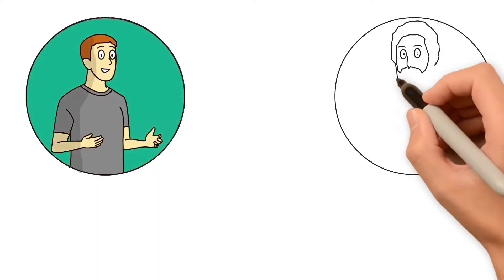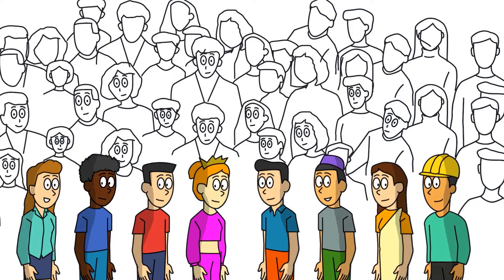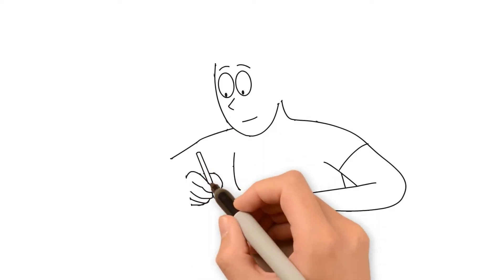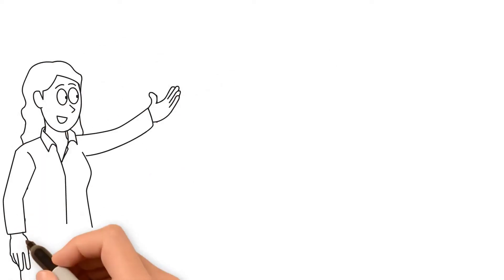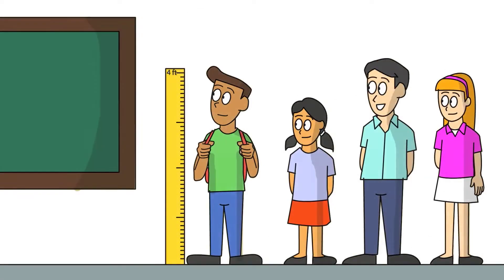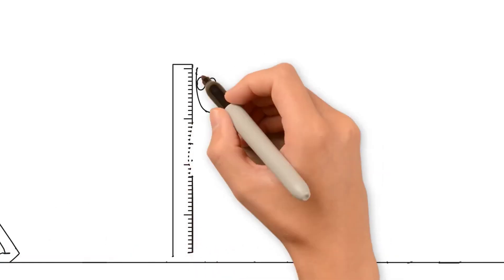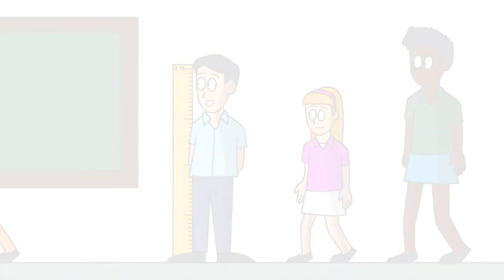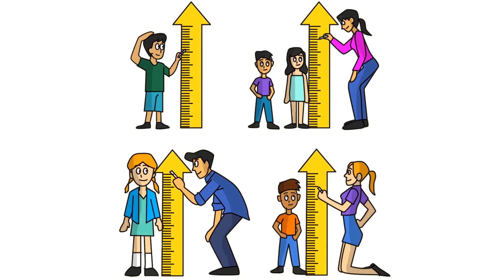Above Level Testing with TIP-KY